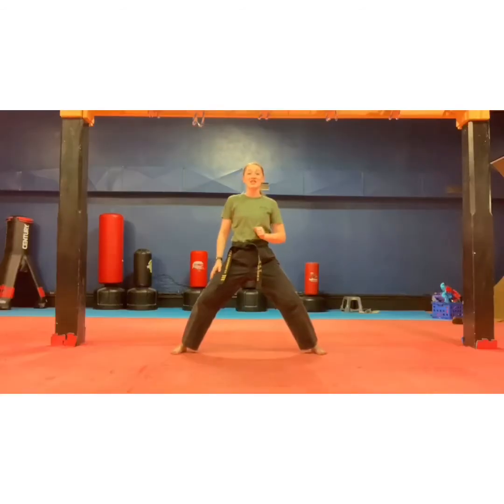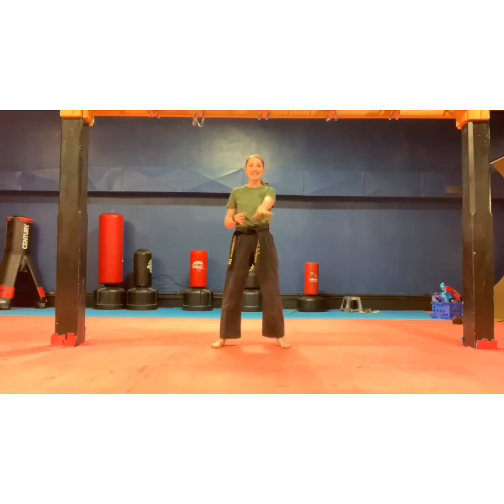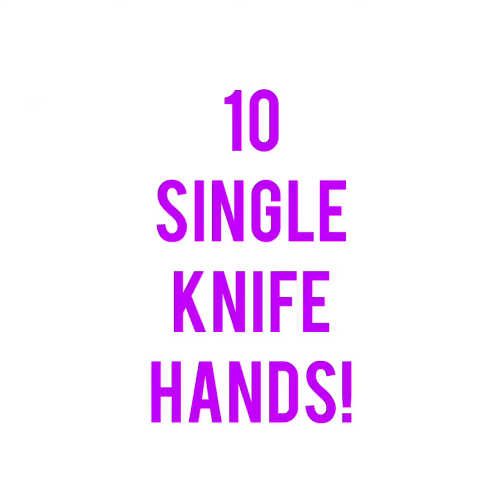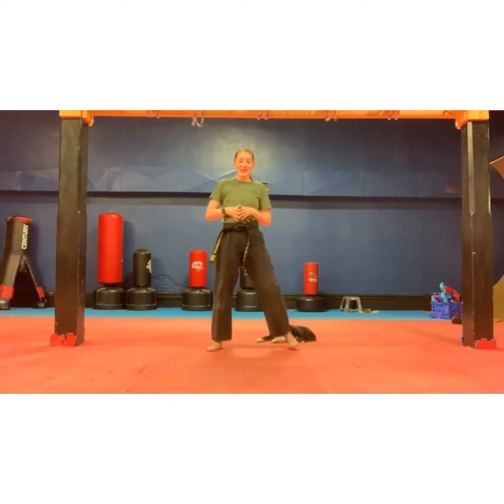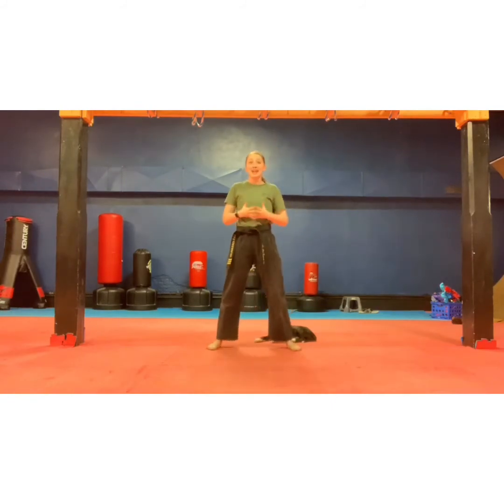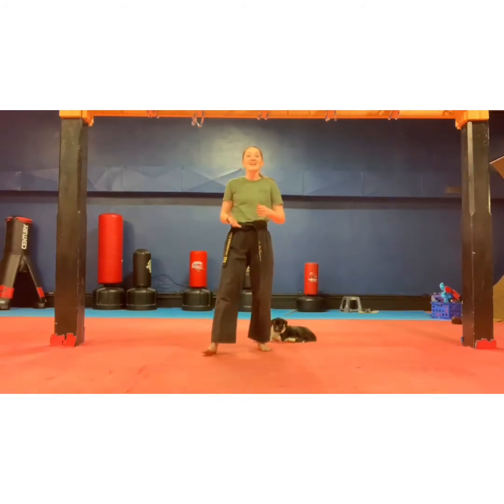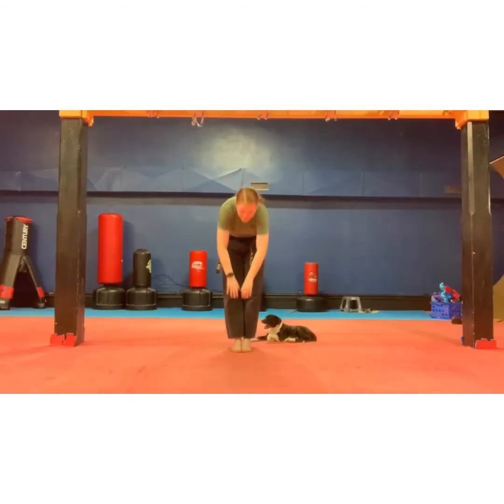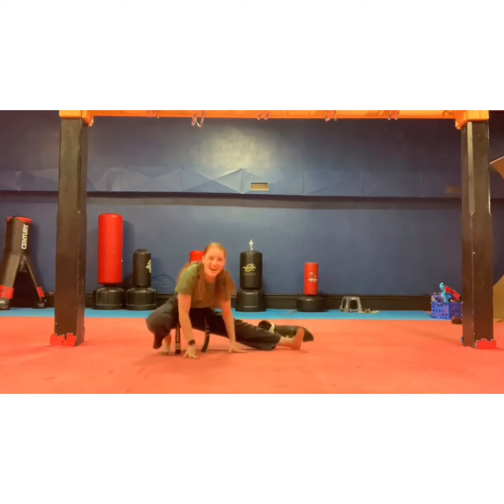#15 Low Ranks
#15 Low Ranks 1 Step & Drill Review